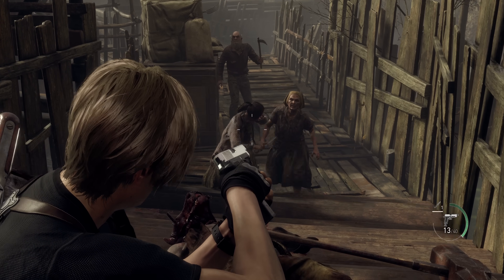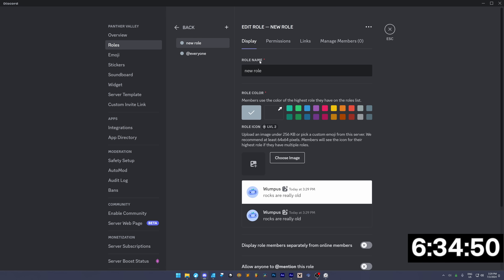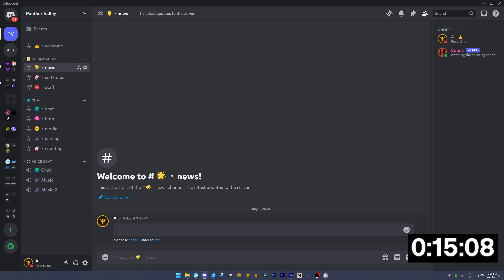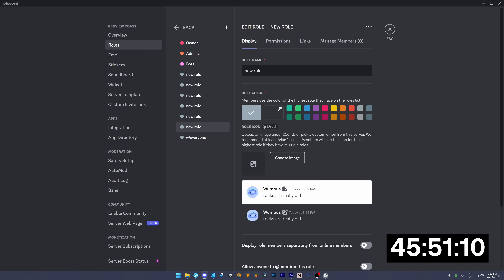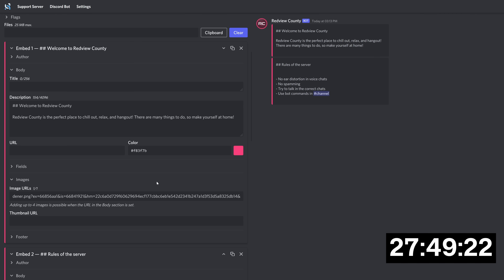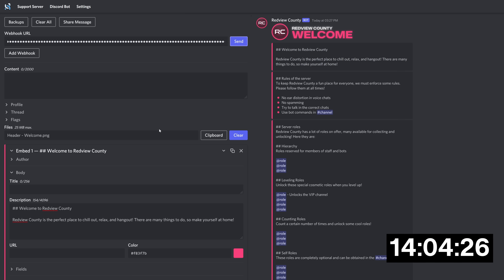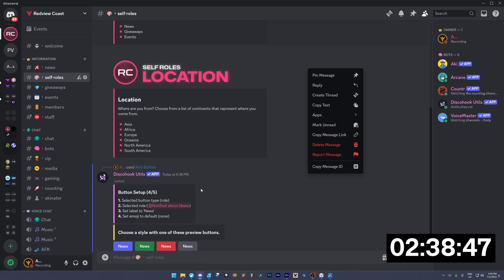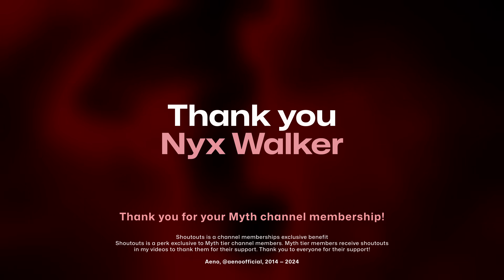I Made a Discord Server in 1 Minute, 10 Minutes & 1 Hour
I gave myself one minute to make a Discord server. Then 10 minutes to make another server, and finally 1 hour to make the best Discord server I could in the time given. I don't know about you, but one hour is not a lot of time to make a whole server, let alone one minute, especially when you throw in having to make graphics.

I've got no idea how much I'm going to get done in 1 minute, so let's find out together shall we?

⚡ ► If you made it this far in the description, comment 'lightspeed'!